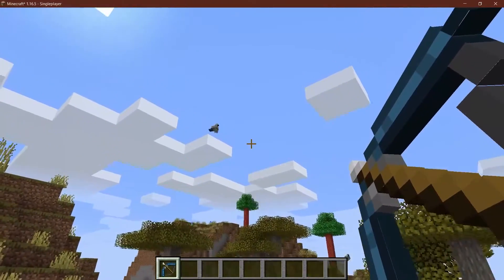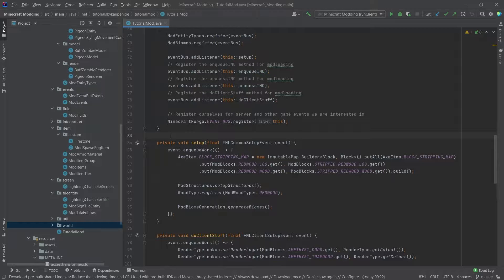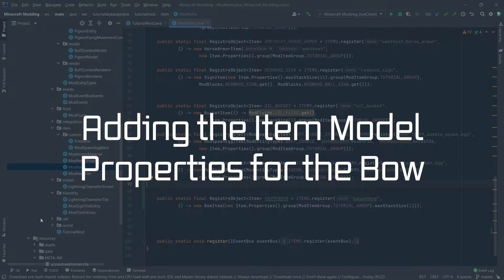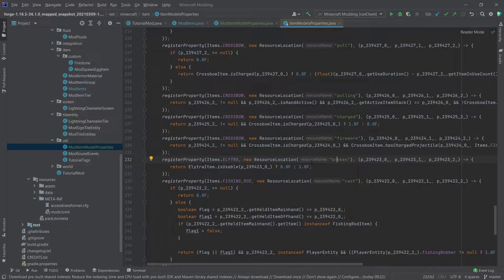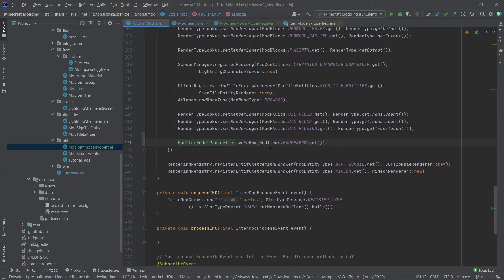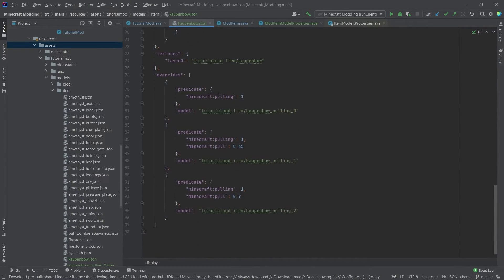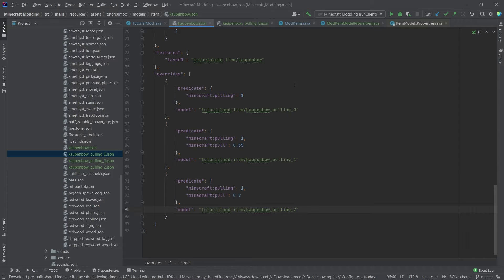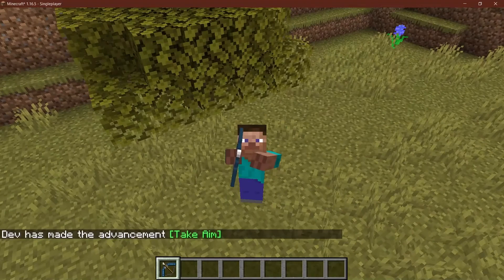Add CUSTOM BOW to Minecraft 1.16.5 | Forge 1.16.5 Modding #41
In this Minecraft Modding Tutorial, we are creating our own CUSTOM BOW in Minecraft 1.16.5 using Forge!

== TIMESTAMPS ==
0:00 Intro
0:10 Livestream & Thanks
0:45 Registering the Bow Item
1:16 Adding the Item Model Properties for the Bow
2:46 Adding the Item Model JSONs for the Custom Bow
4:12 Demonstration
4:30 Outro